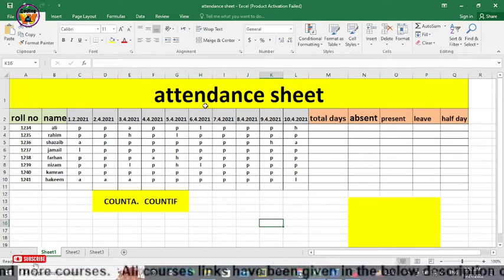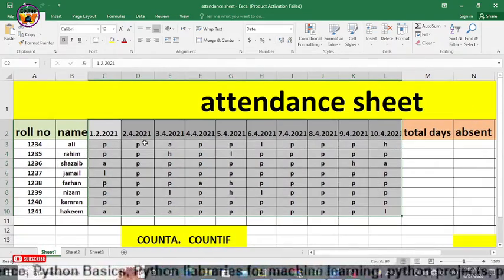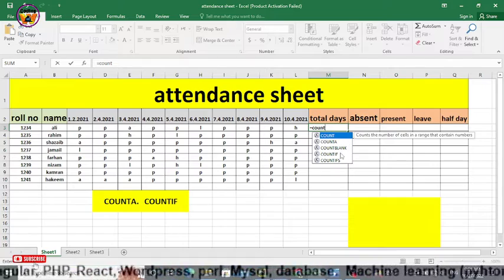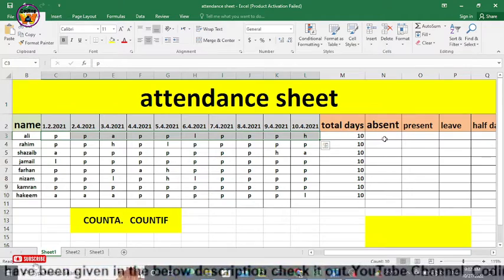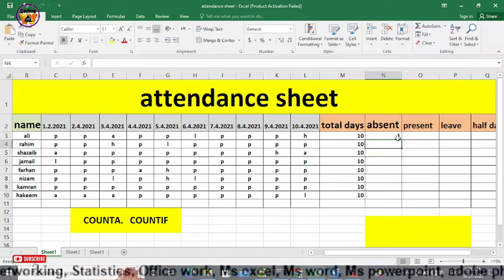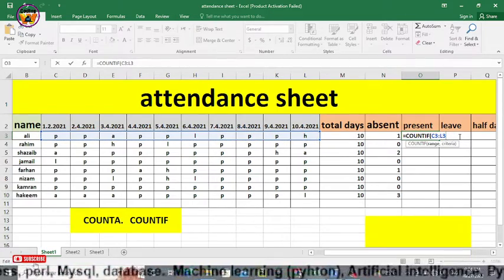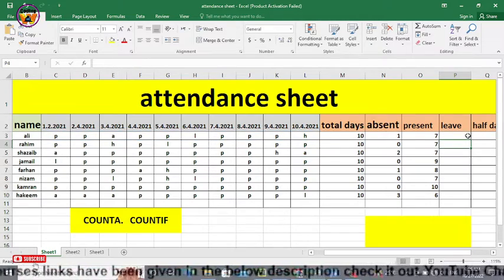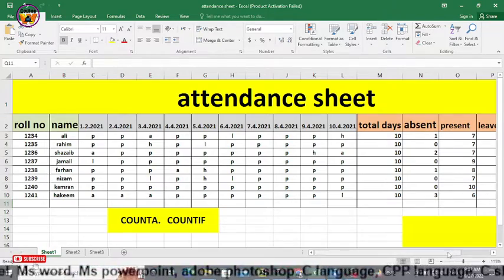Attendance Sheet For Students in Excel | MS-Excel Tutorial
Attendance sheet, how to create it, how to put student record in ms excel sheet. an official document for listing those attending a meeting, class, course, etc.
Use the steps mentioned below:
Step 1: Add Sheets As Per The Number. ...
Step 2: Add The Label. ...
Step 3: Format The Dates In Each Sheet. ...
Step 4: Fix the Attendance Input in the Sheets. ...
Step 5: Lock other cells except where attendance has to be filled. ...
Step 6: Evaluate the days on which the employees and students were present.